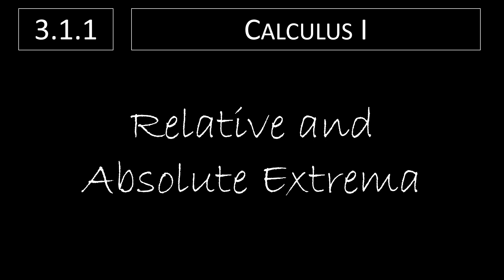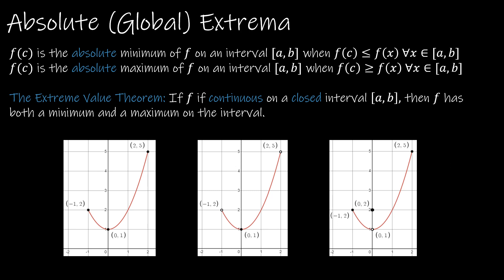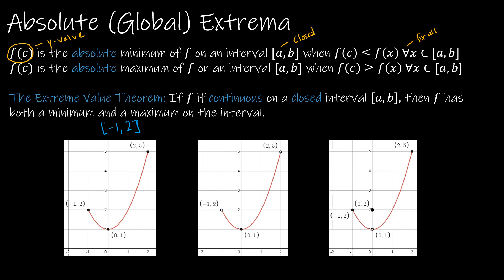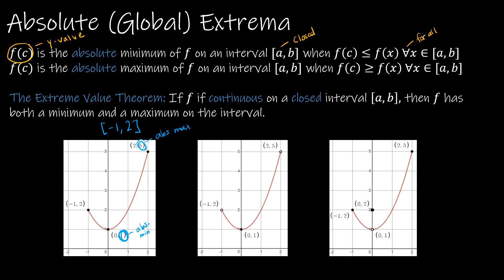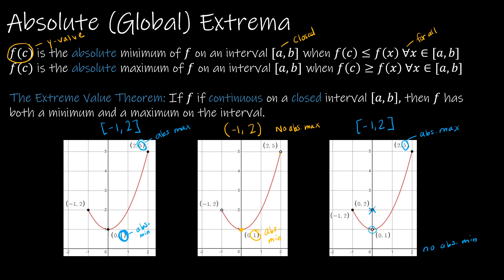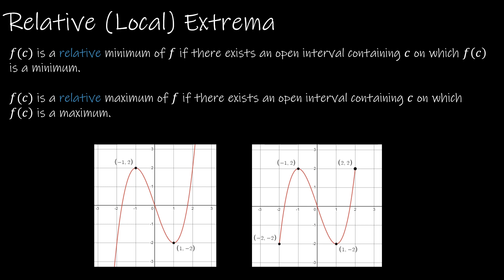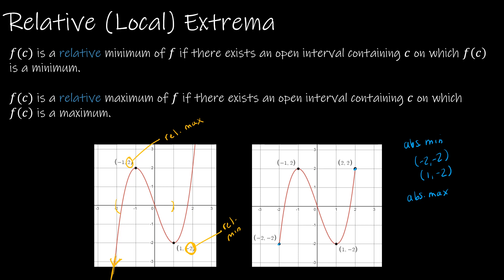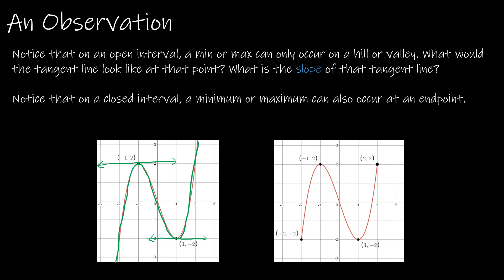Calculus I - 3.1.1 Relative and Absolute Extrema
After completing Chapter 2, you should feel comfortable finding derivatives. The next phase is to focus on the applications of derivatives. We can use the first and second derivative to tell us quite a bit about how a function behaves. This video is a great introduction to the terminology we use with regard to extrema.

Video Chapters:
Intro 0:00
The Behavior of Functions 0:25
Absolute (Global) Extrema 1:23
Relative (Local) Extrema 6:28
An Observation 9:14
Up Next 10:16